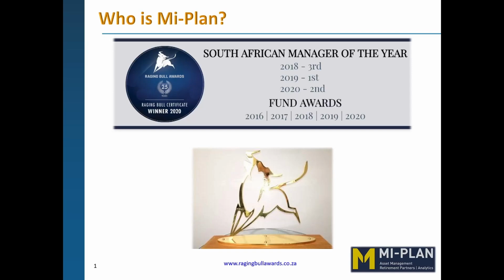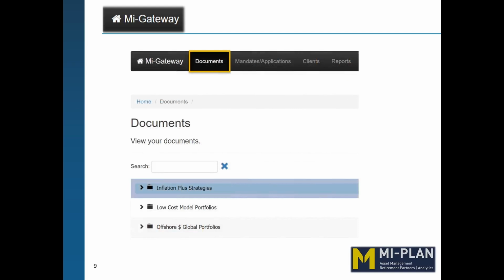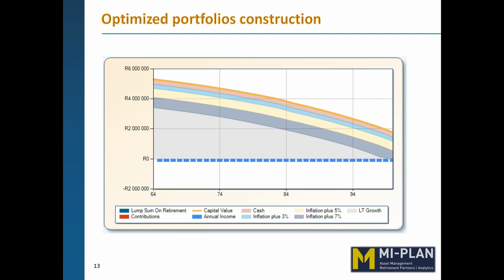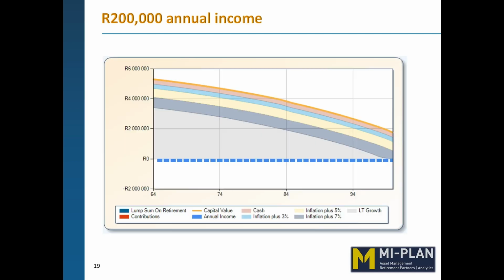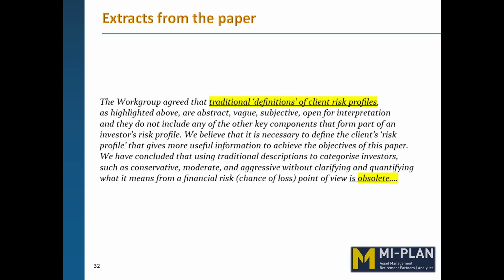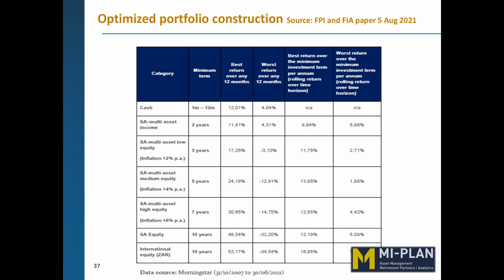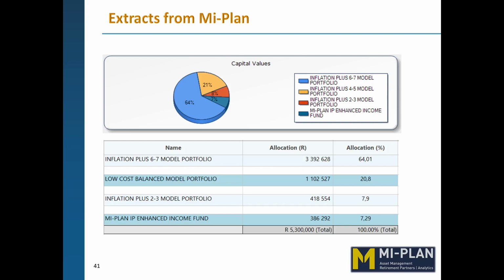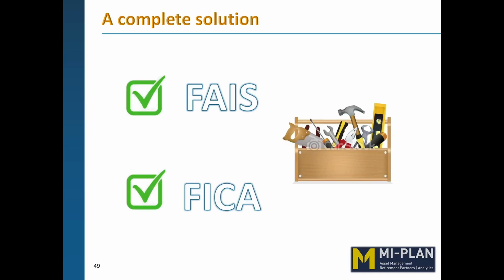Mi-Plan An all is one solution for financial planners